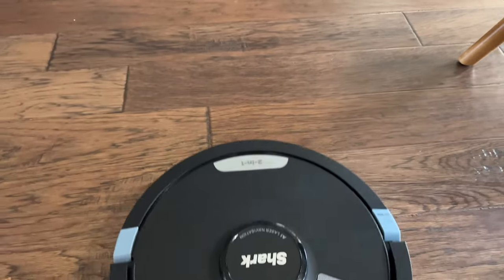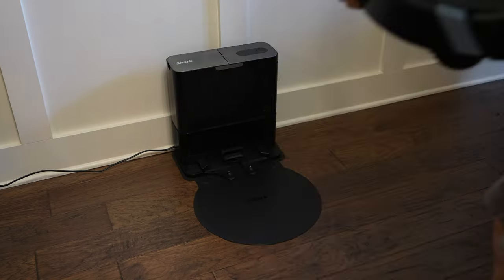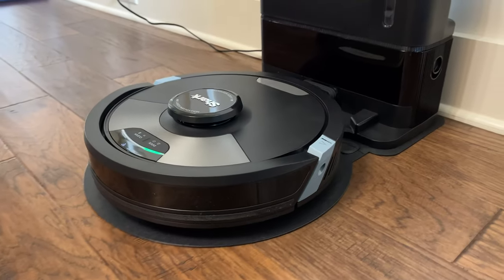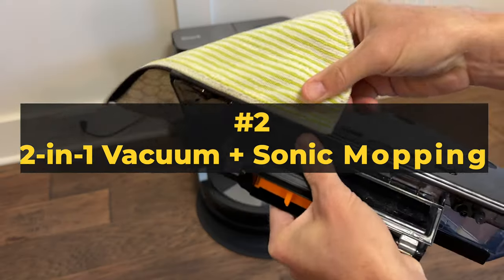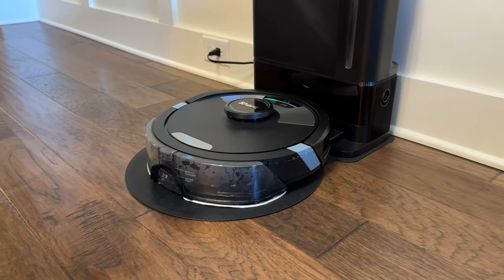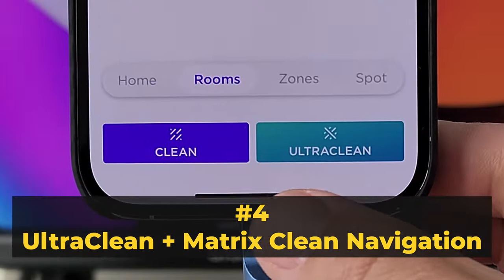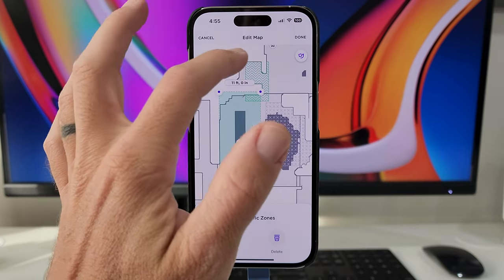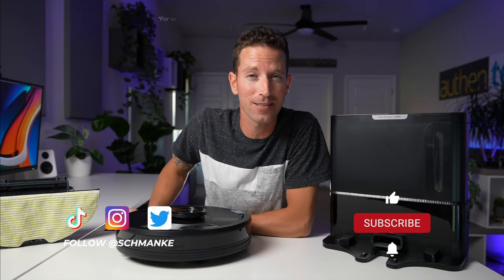Shark® AI Ultra 2 in 1 Robot Vacuum and Mop | Top 5 features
Reviewing and using the top 5 features of the Shark® AI Ultra 2 in 1 Robot Vacuum and Mop

-XL HEPA Self-Empty Base
-2-in-1 Vacuum and Sonic Mopping
-Precision Home Mapping
-UltraClean and Matrix Clean Navigation
-CleanEdge Technology